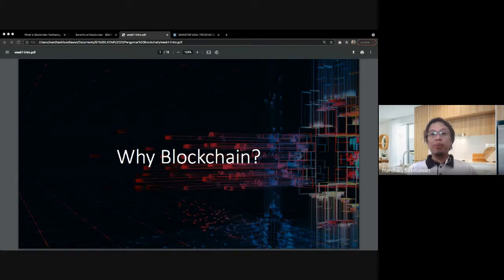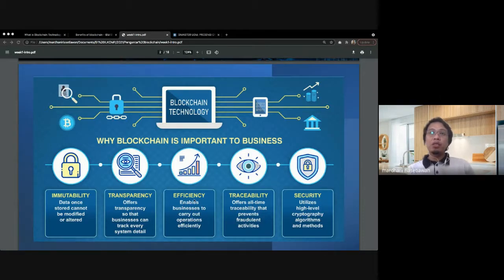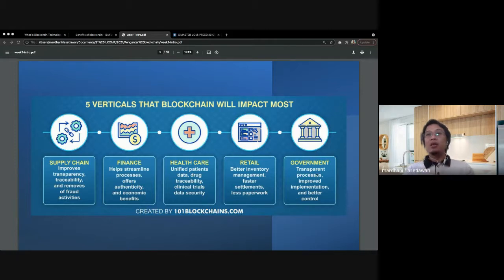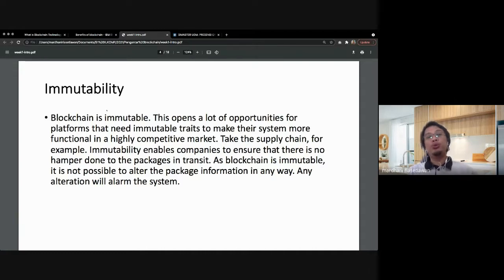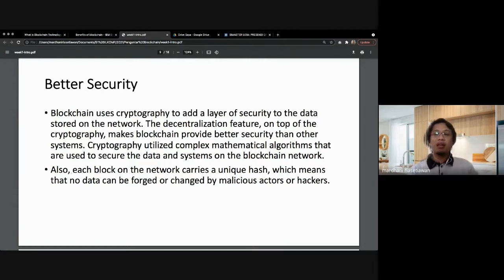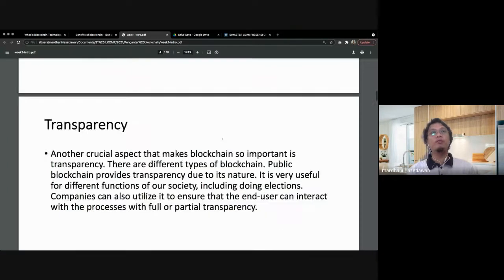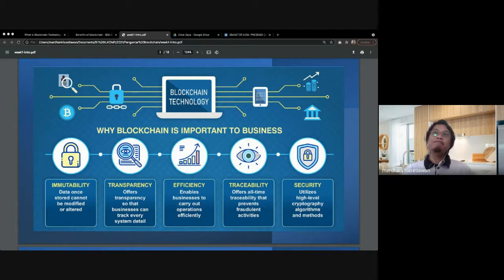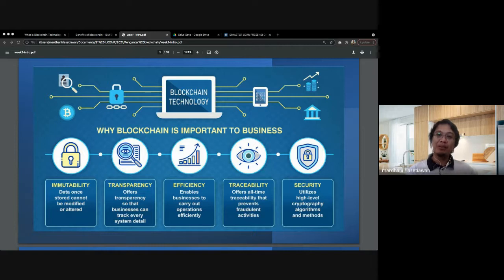Introduction to Blockchain: Why Blockchain?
Blockchain Course
Dr. Mardhani Riasetiawan